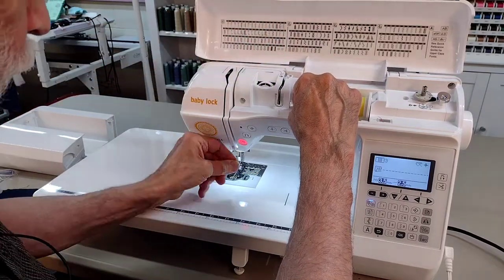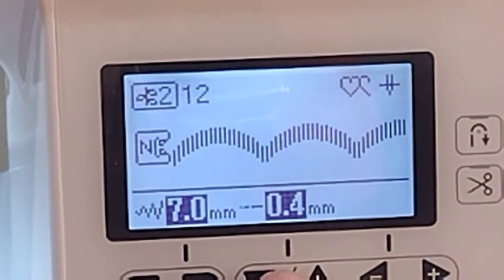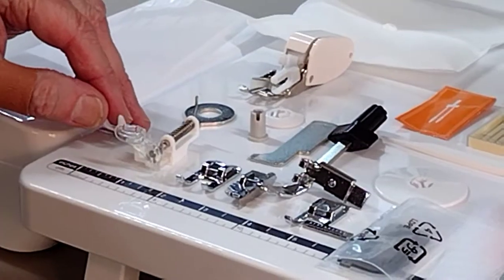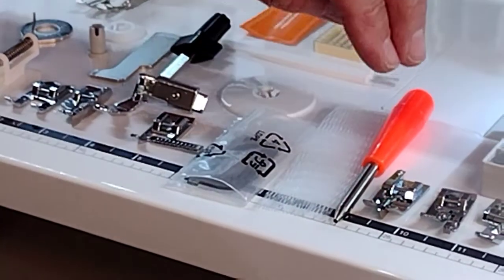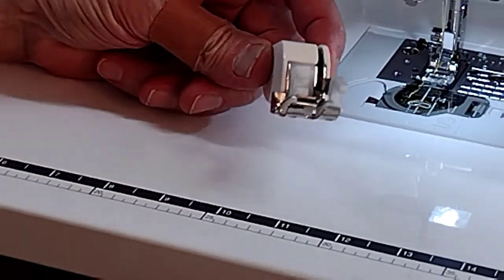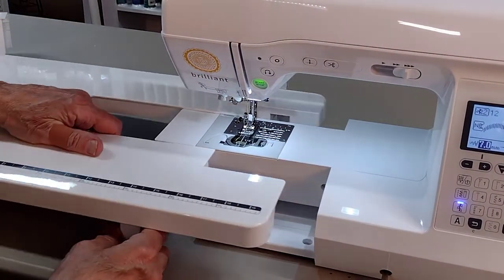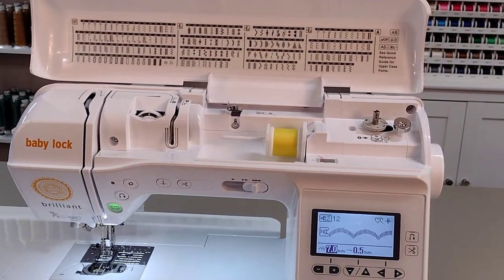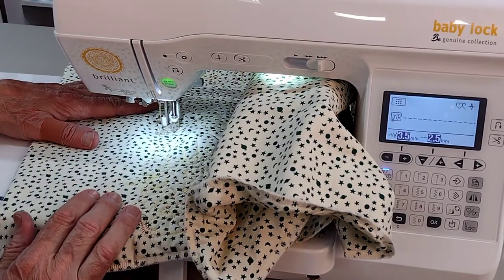Baby Lock Brilliant Features and accessories in a brief sewing machine review.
Features of the Baby Lock Brilliant :  Easy to Thread, 190 Stitches, lots of feet, walking foot, Information display, automatic thread cutter, needle up and down, speed limiter, pattern completion, over 8"  of throat space, knee lift, push button control, 5 fonts, and optional extension table for big projects.

To purchase or for more information on this high quality and easy to use sewing machine

Tell them Dr. Joe from the Electric Hospital recommends this machine.